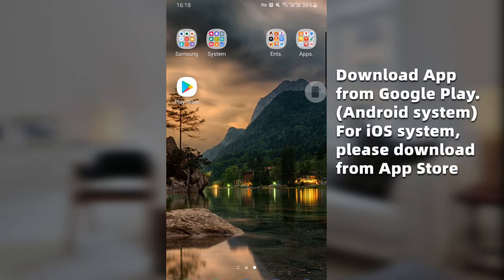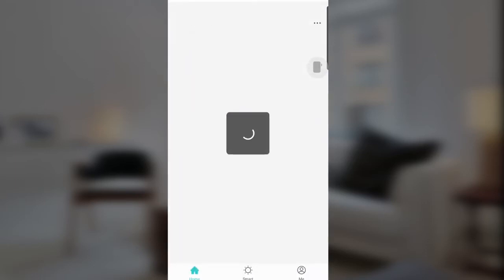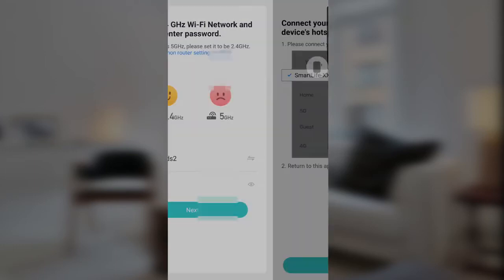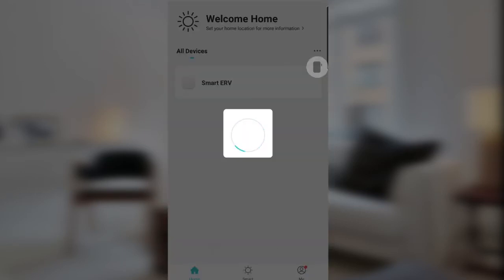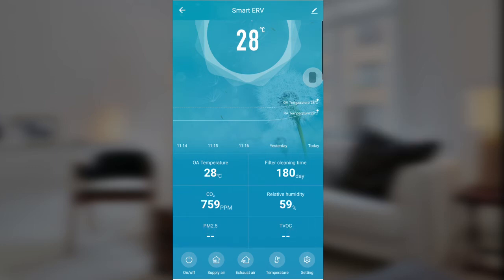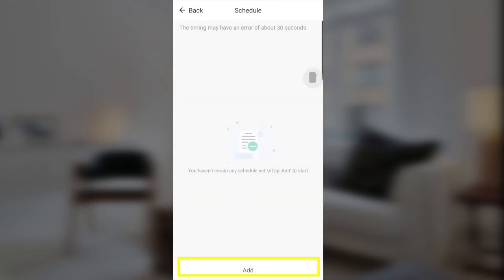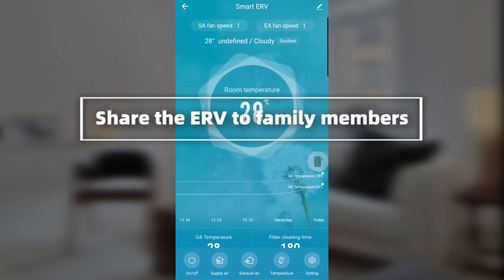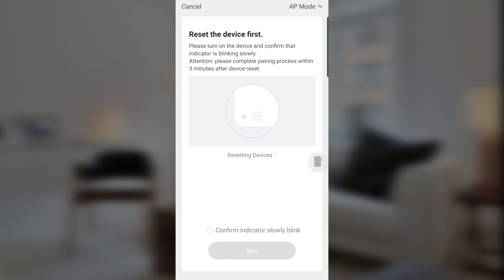Holtop Energy Recovery Ventilation System WiFi Connection and App Setting Guide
1. WiFi connection guide of Holtop ERV energy heat recovery ventilation system.  2. App function and setting guide.